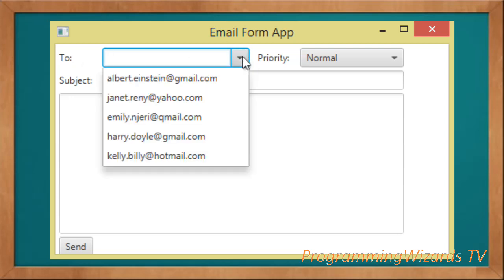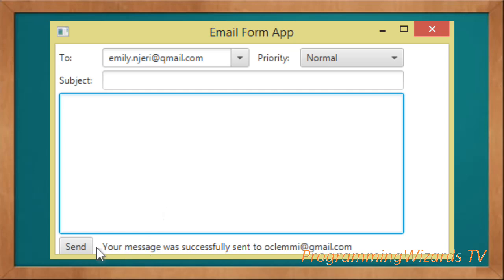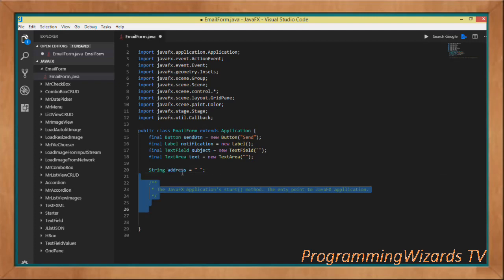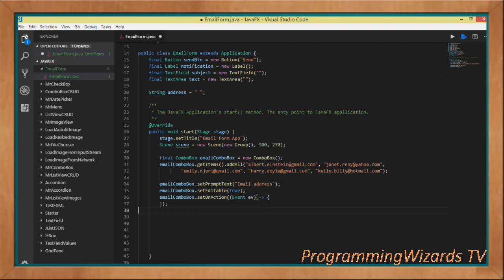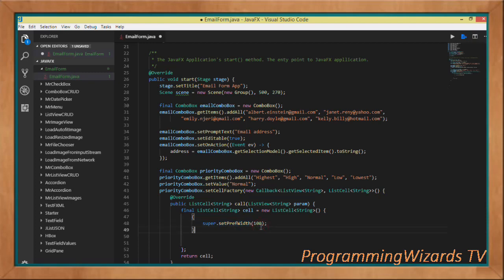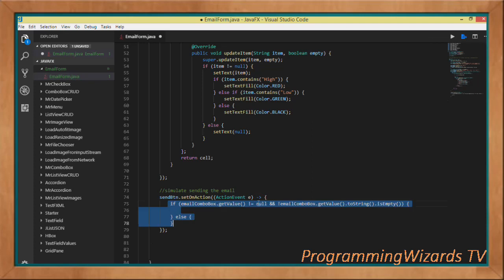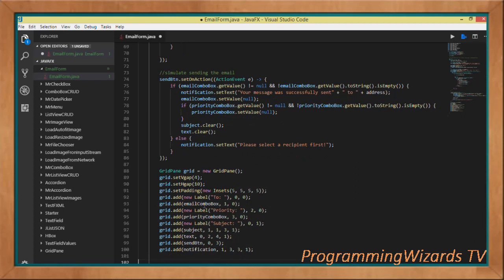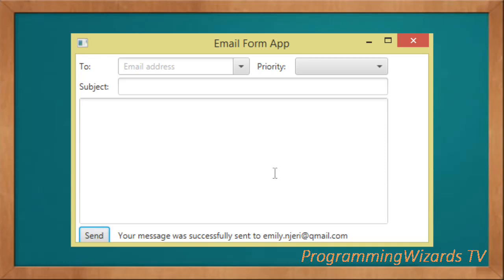JavaFX S2E6 : Forms - How to Create a Beautiful Email Form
JavaFX Form Tutorial and Example. How to create an email form. This form will comprise a textfields, textareas, labels, buttons and editable and non-editable comboboxes.

The comboboxes we create will be custom with custom cells. This form can be used to create an email sending application.

Let's start.